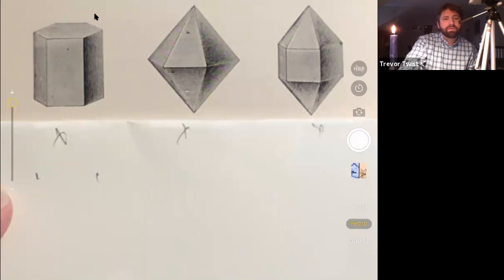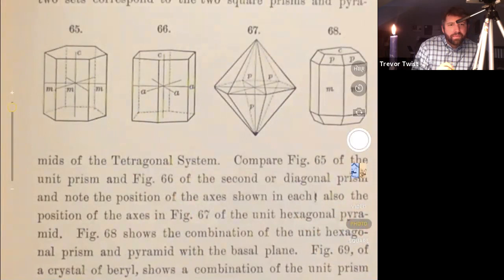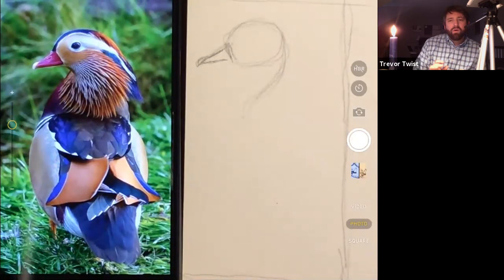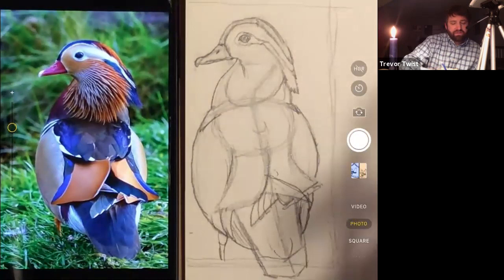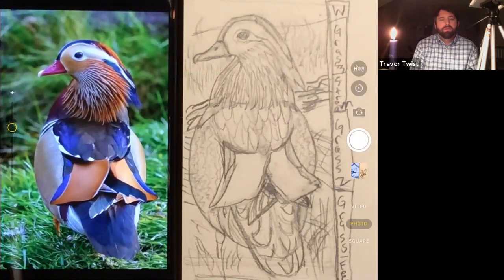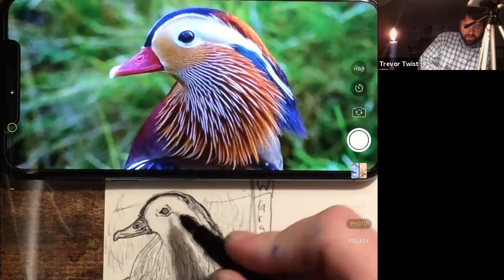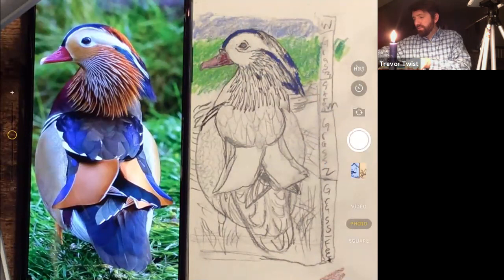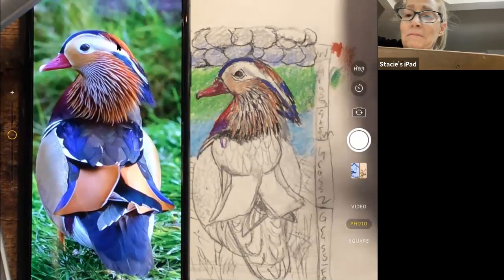MSFA Geometric Shapes and Bird Kids 1,14,2021